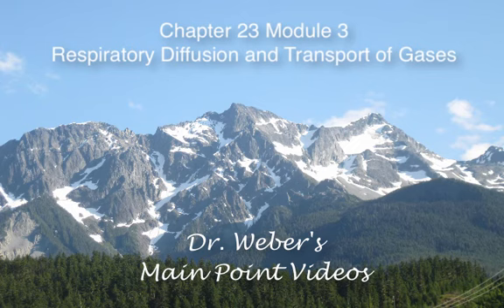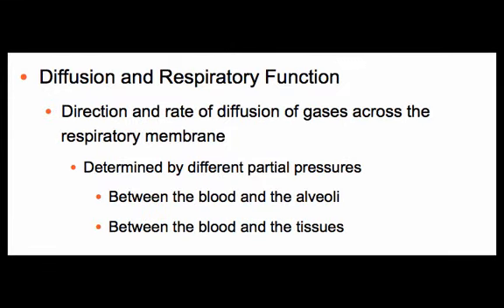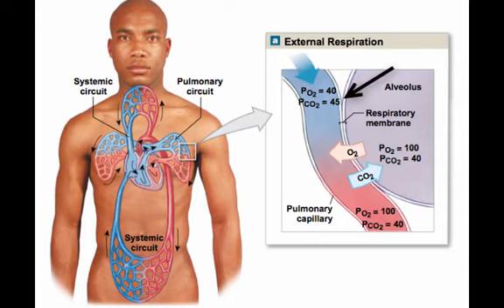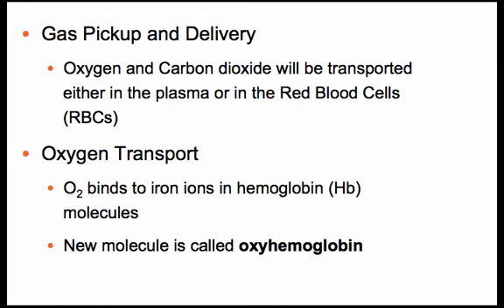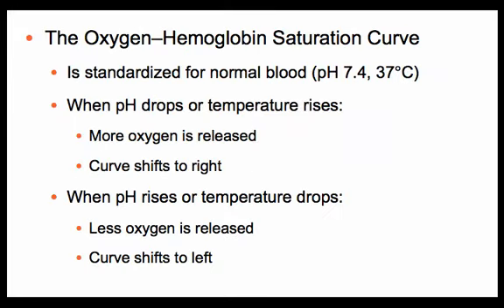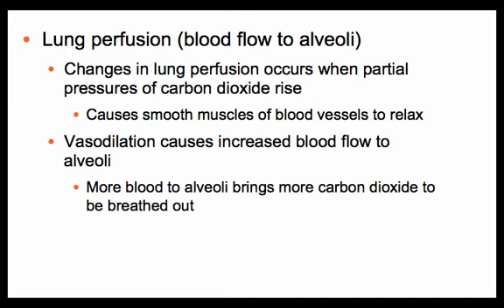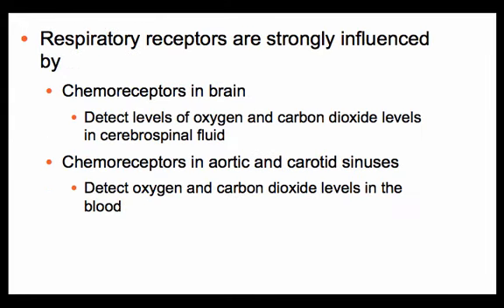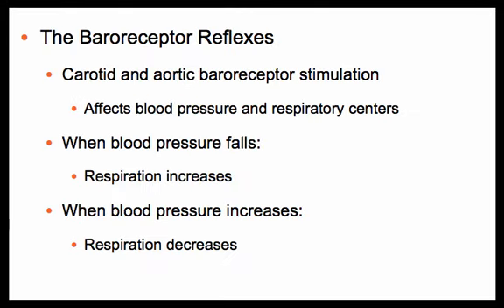Chapter 23 Module 3 Respiratory Diffusion and Gas Transport